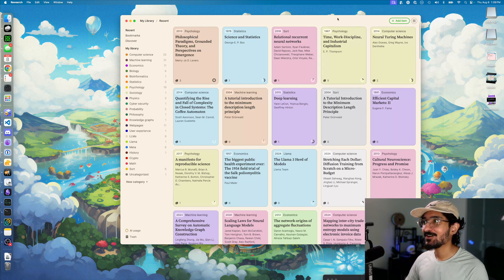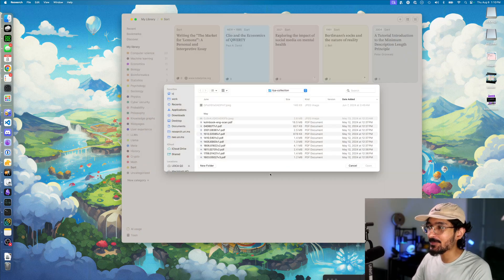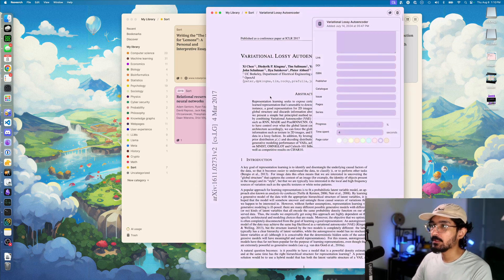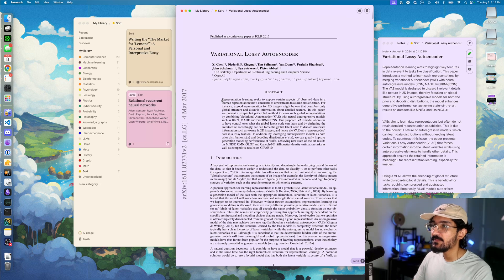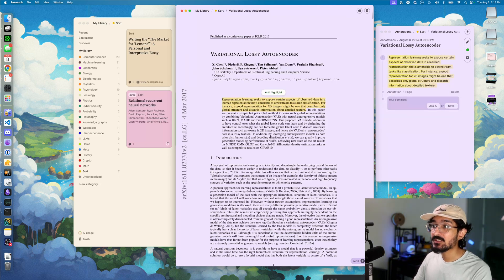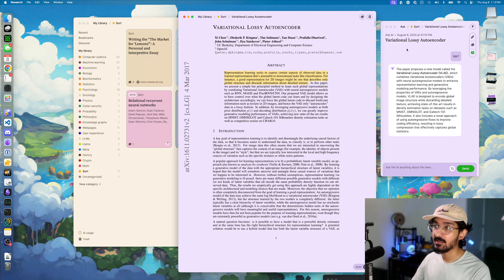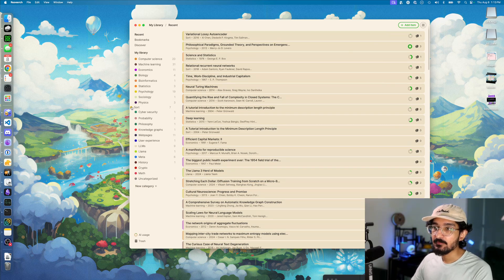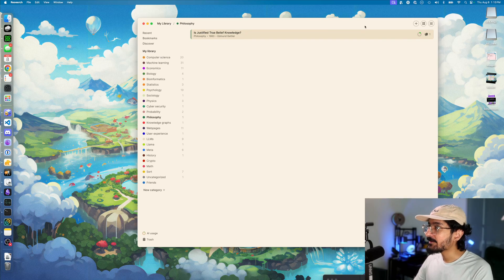Reading research with AI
Quick walk-through of an early version of the research app for anyone looking for a new way to organize and read research papers.

Research app walk-through (beta v0.4)

00:00 Intro
00:13 What is the research app
00:29 Adding items (pdfs or webspages)
00:52 Paper viewer
01:10 Notes panel and AI summaries
02:00 Annotating and AI explanations
02:27 AI Chat with research papers
02:49 Organizing papers